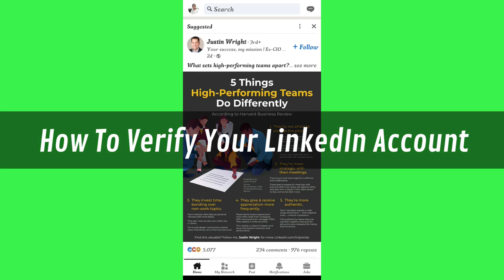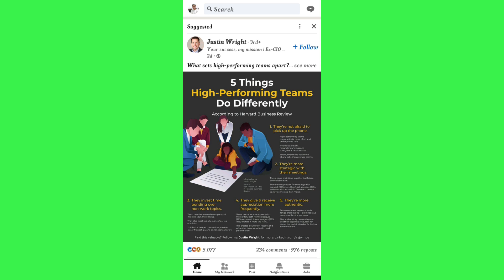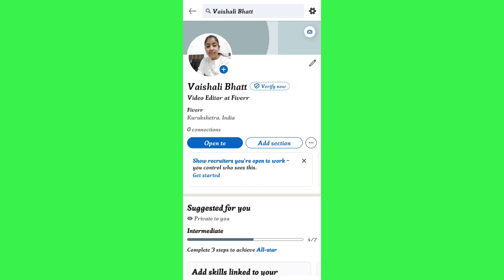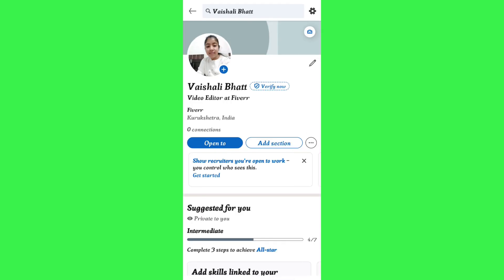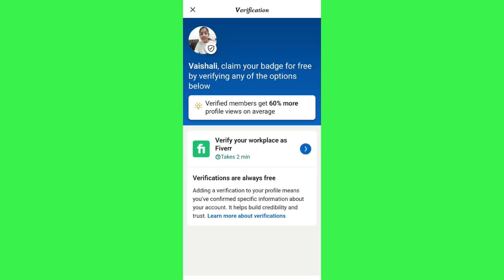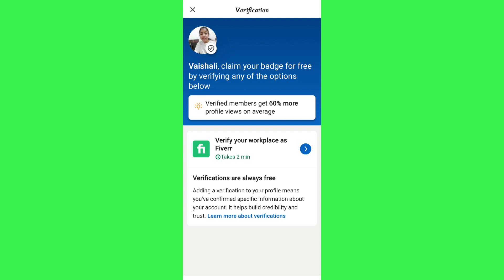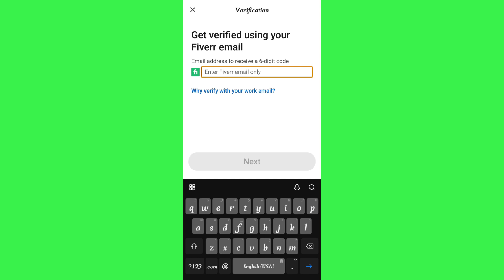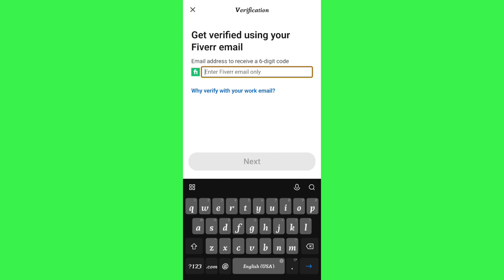How To Verify Your LinkedIn Account | Fast & Easy! (2025)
👉In this video we show you how you can verify your LinkedIn Account quick and easy.